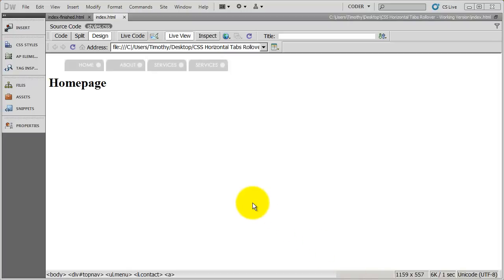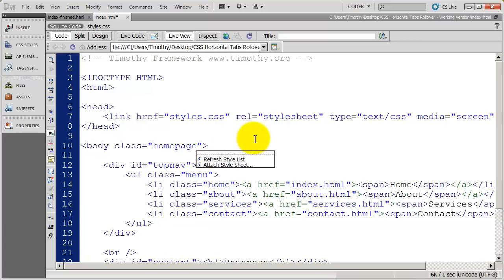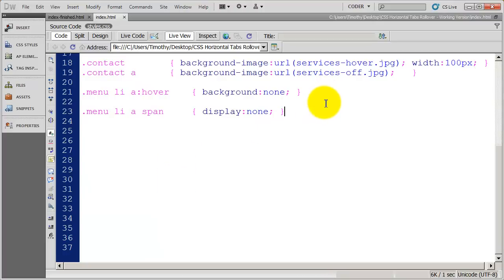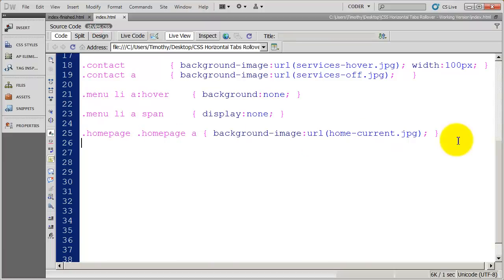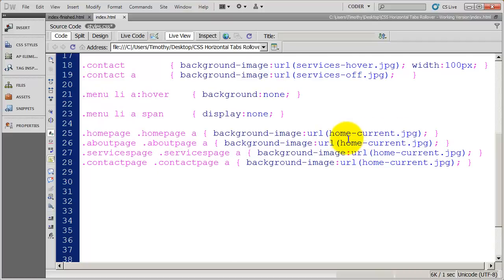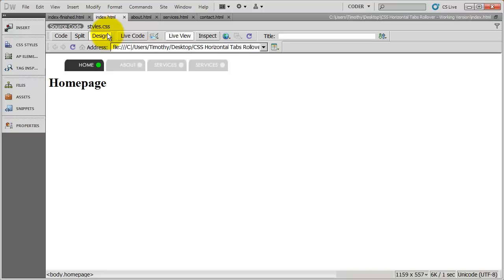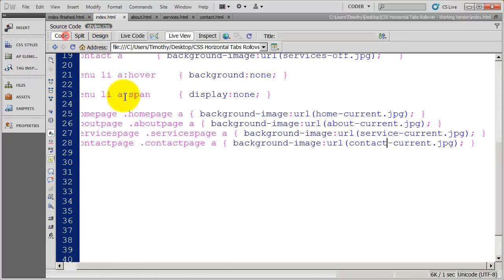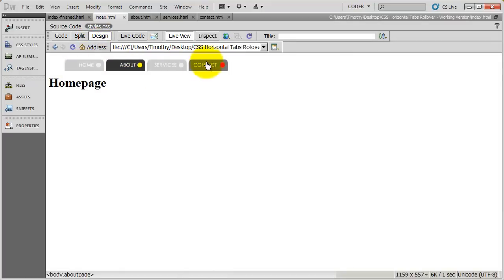4-CSS Rollover Menu with Images and Current Page Indicator